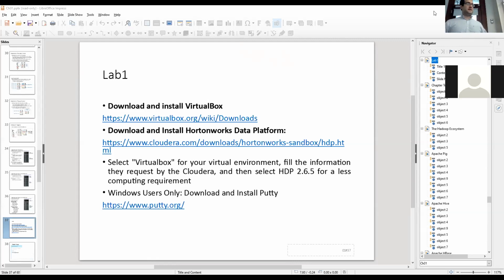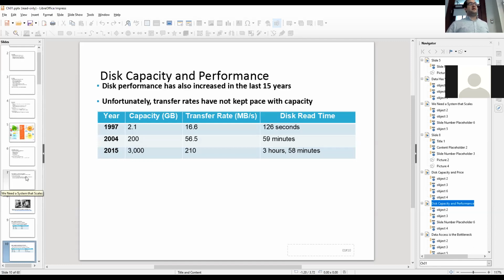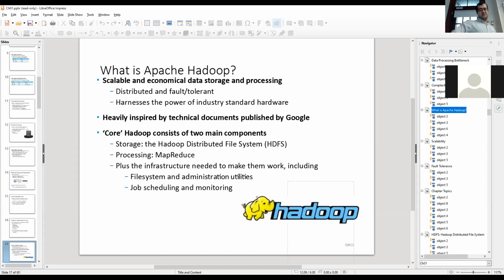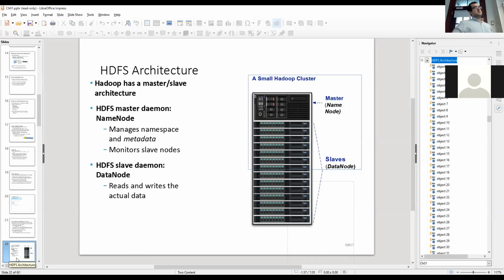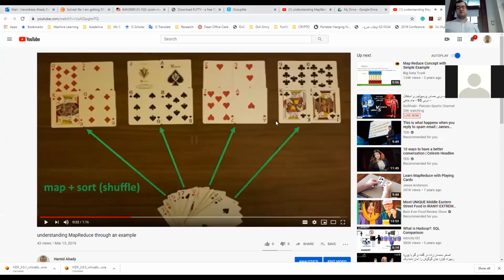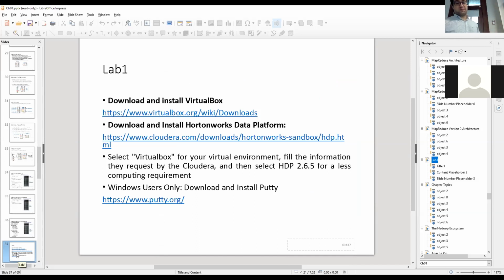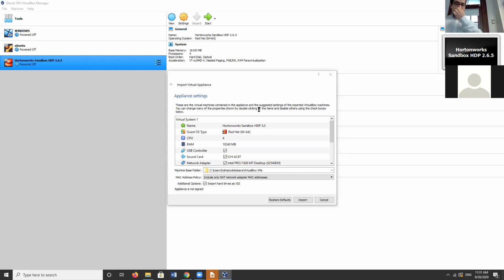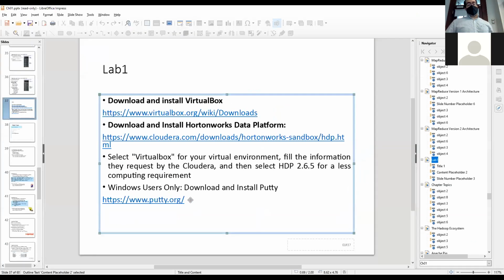BAN5600 section 2, Aug/26/2020